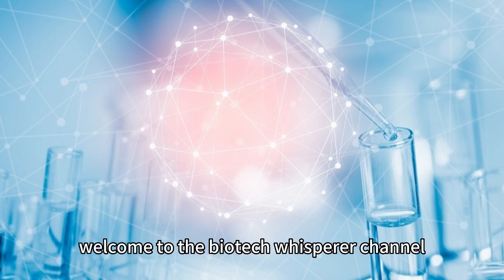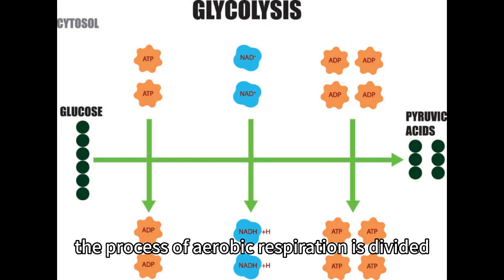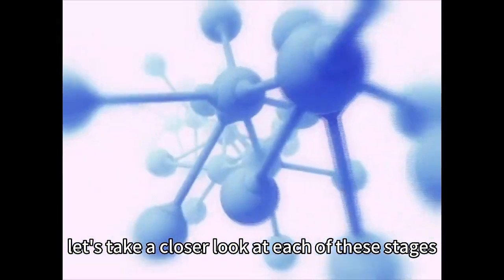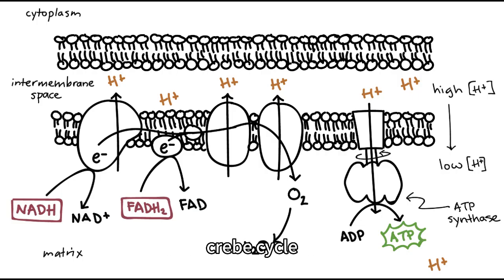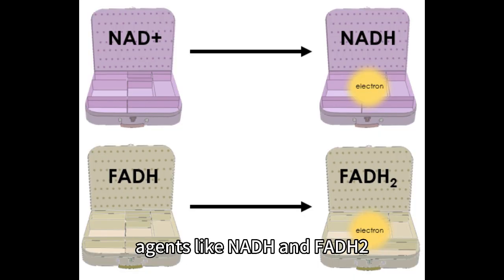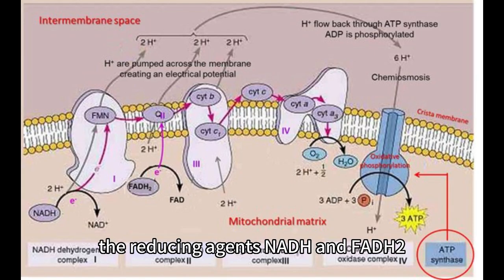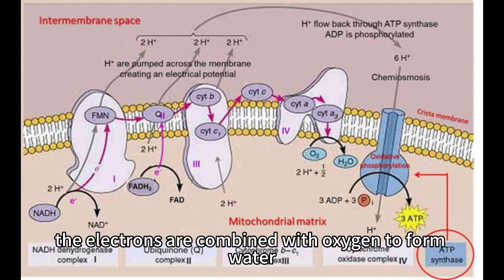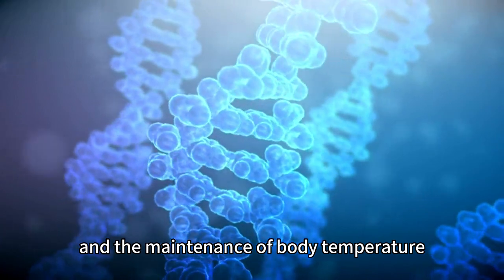Aerobic Respiration - Explained in 3 Minutes